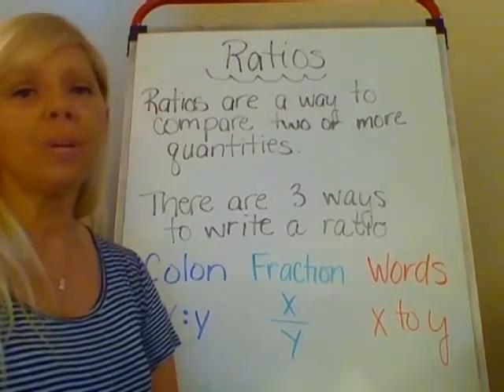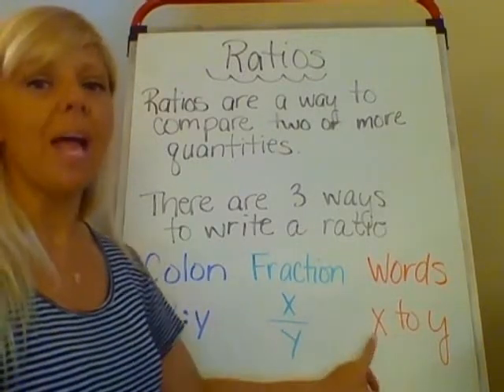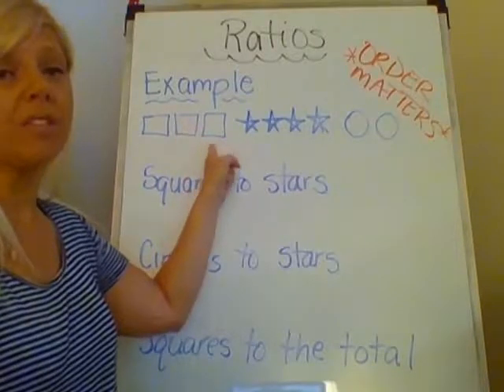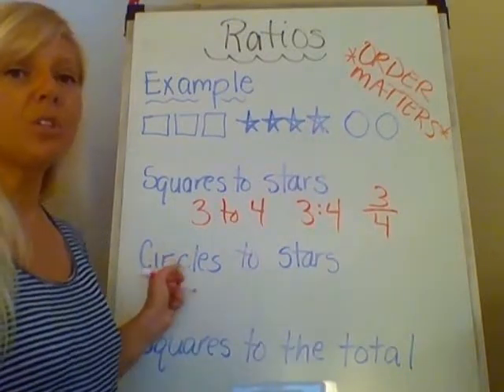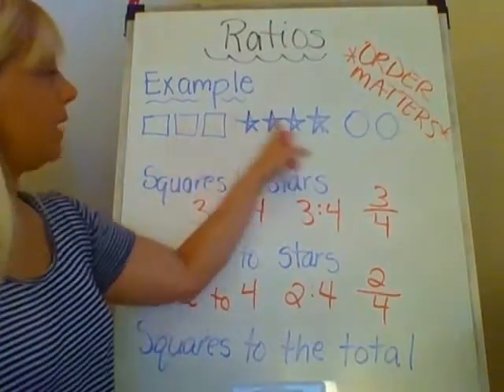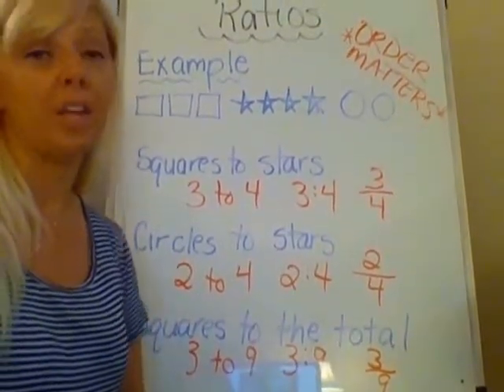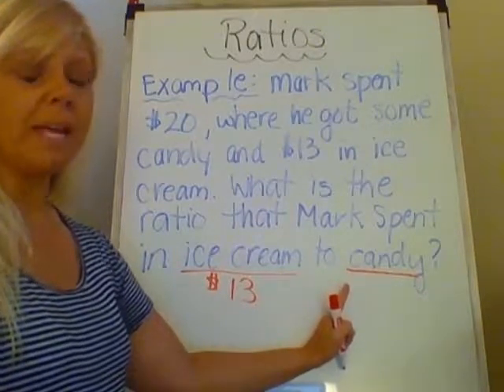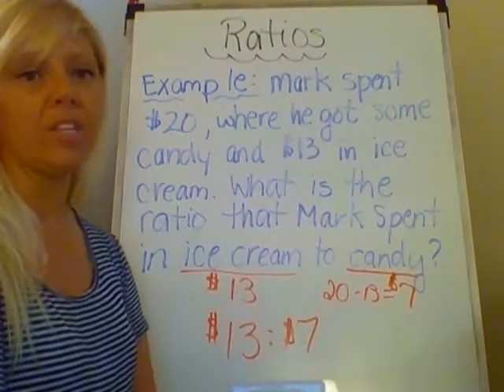Ratios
How to read and write ratios